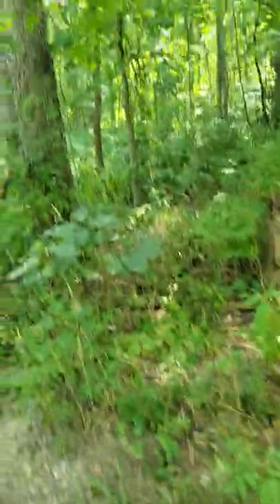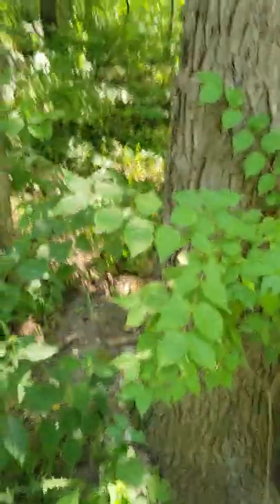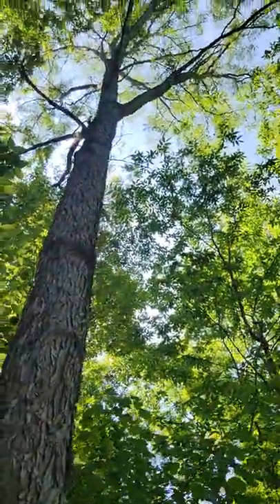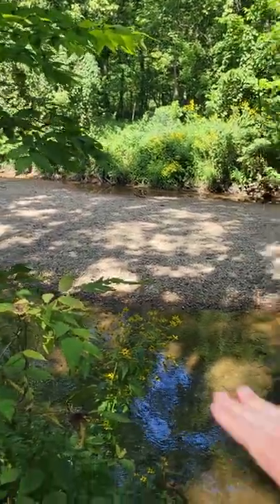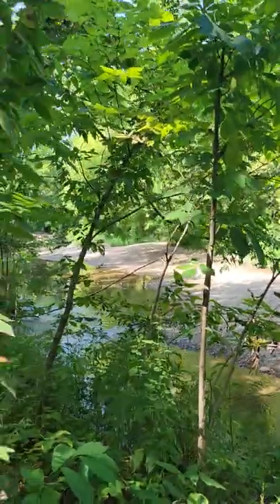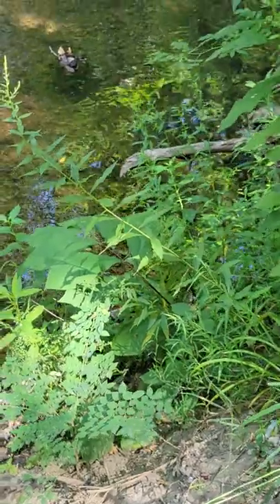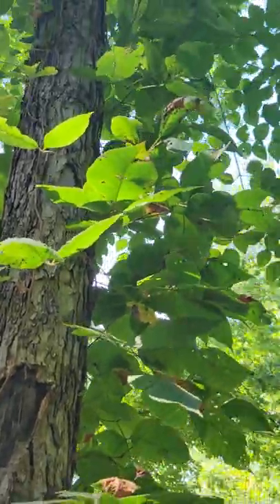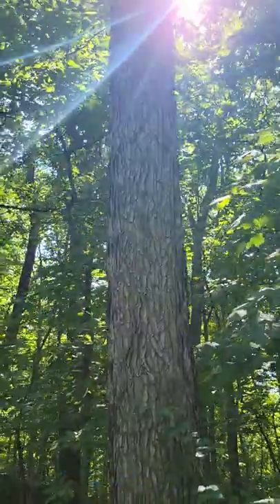Kentucky Coffee Tree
- Despite its common name, it does not produce edible beans to make coffee. They are actually toxic if not prepared correctly, and I've read they taste pretty horrible, though still Native Americans would make a "coffee" like drink from the beans, and use them for medicinal purposes.🌿

🌿Many state the botanical name as "Gymnocladus dioicus". This is actually incorrect as "Gymnocladus" is a feminine word so the species name must also be feminine which is "dioica". "dioicus" is a masculine word, so it simply can not be the correct species name.🌿

🌿As most of you know botanical names are in Latin (an extinct language no one speaks as a main language anymore) so to an English speaker learning Latin takes a different tongue, so it is very difficult to remember and pronounce. I had to shoot the beginning of the video like 6 times before I (mostly) got it right 🤣.🌿

🌿NOTE: Please do further research on plants before buying and planting them. Different plants require different growing conditions, such as light, water, cold hardiness, soil type, protection and pH level🌿

🌿NatureMan 2022🌿